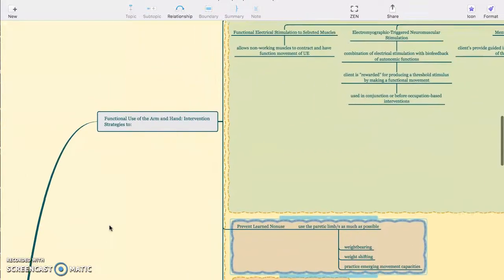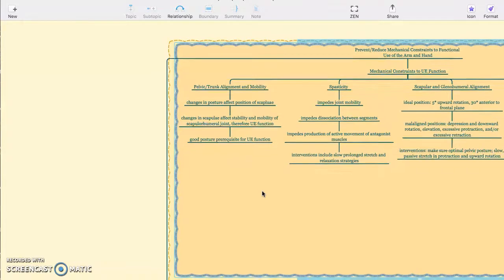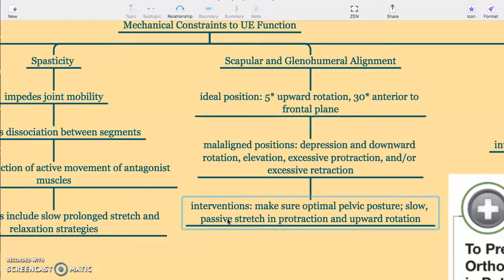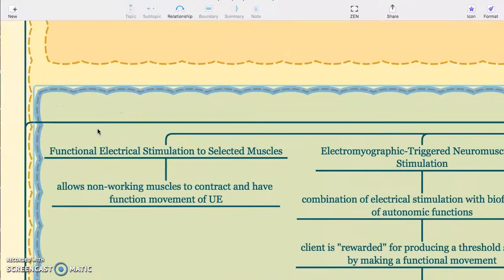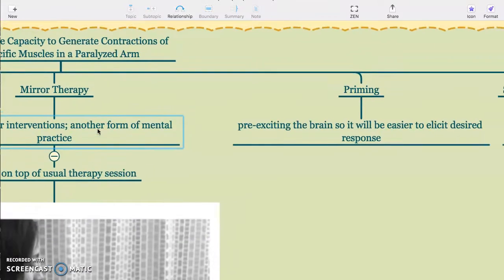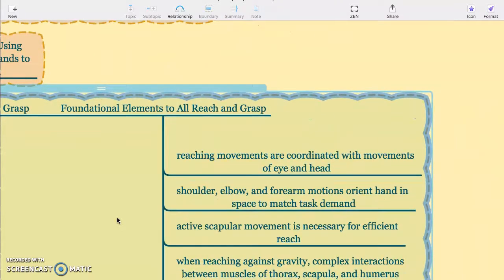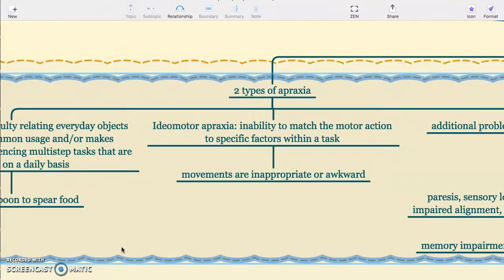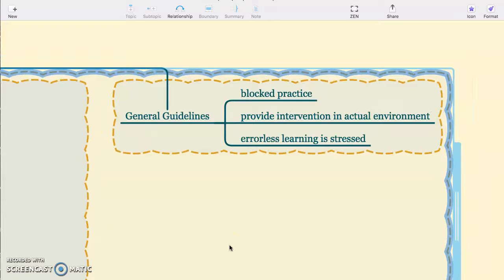FR_Sect61_Team4_Part4